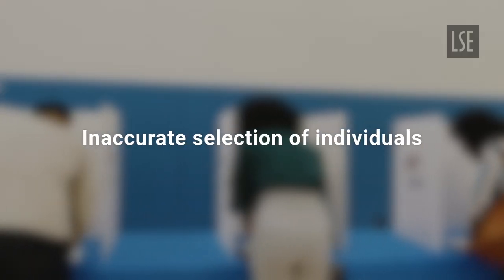What’s the Difference Between Valid and Reliable Data? | LSE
Dr James Abdey, Course Convenor on the Data Analysis for Management online certificate course from the London School of Economics and Political Science (LSE) examines the difference between valid and reliable data.

Nowadays the use of data to improve decision-making is ubiquitous. But how do you know if the results you’re seeing are really an accurate representation of reality? The answer lies in whether or not that data is considered reliable, or, considered valid. During this course, you’ll gain the theoretical knowledge and practical skills required to better understand, interpret, and communicate data, such as learning how to extract business insights from data, and predict future trends.

Eight weeks, entirely online.

GetSmarter™, a 2U, Inc. brand, helps working professionals gain verifiable skills from leading global universities to thrive in an ever-changing work environment.